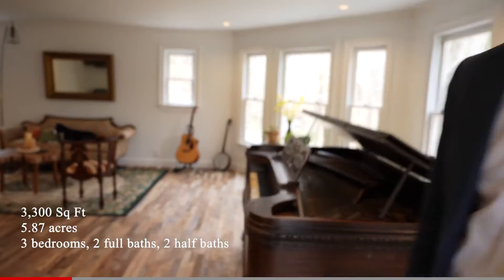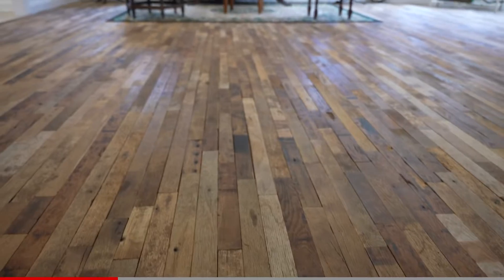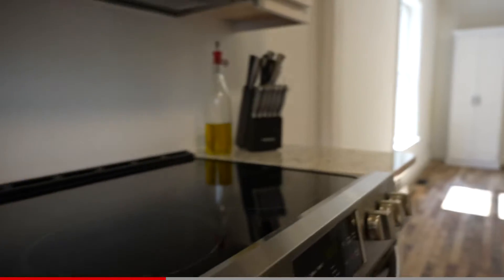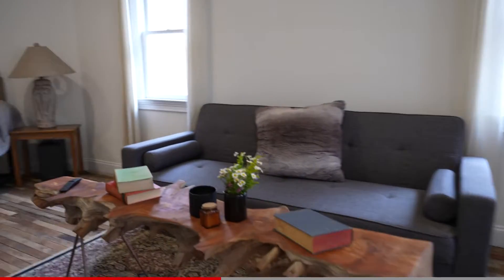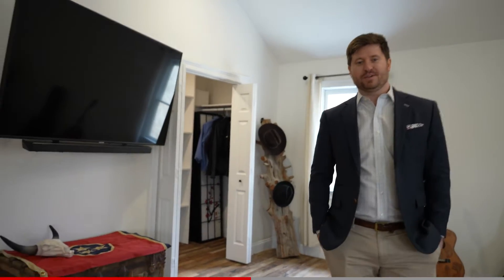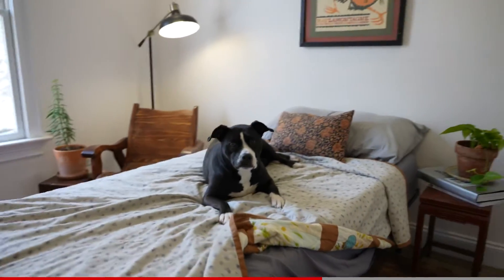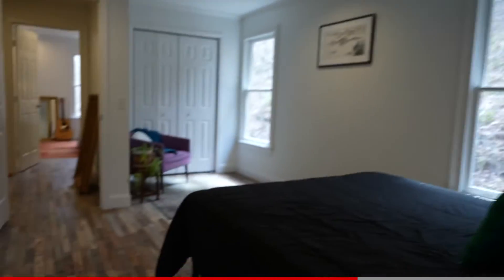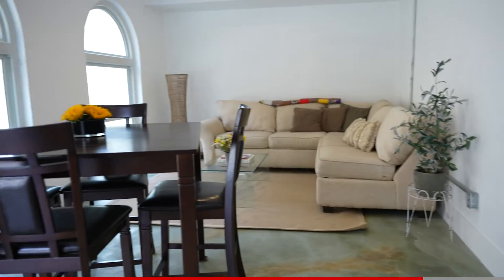For sale 1518 Indian Springs in Tennessee with with Realtor Reed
Welcome to Pegram where downtown Nashville is less than 30 minutes away. This 5.87 acre oasis comes with a hot tub to enjoy your relaxing nights as you gaze up at the stars, listening to the creek that flows a stones throw away from your front door. This sanctuary was built in 2004 and modernized in 2022. The owner is a licensed general contractor and has done more upgrades than we are able to list as well as making it extremely energy efficient. This retreat has an unusually large master with its own private balcony. The downstair has its own entrance and would be the perfect in-law suite if you would like to finish out, but works stunningly well as a separate living space with tons of natural light. Don't wait to tour this private holler in TN

Professionally listed by
Reed Sircy Team
Bradford Real Estate